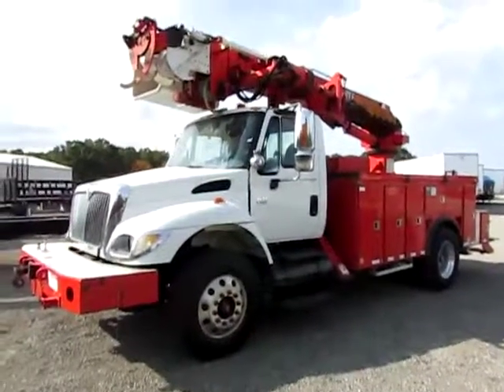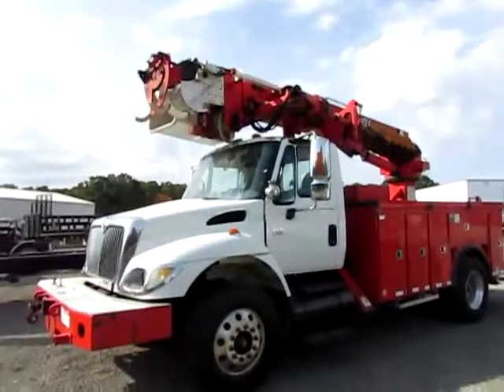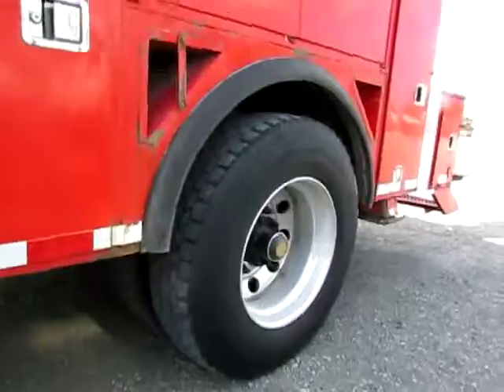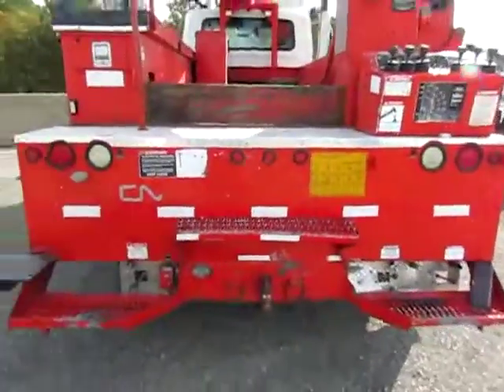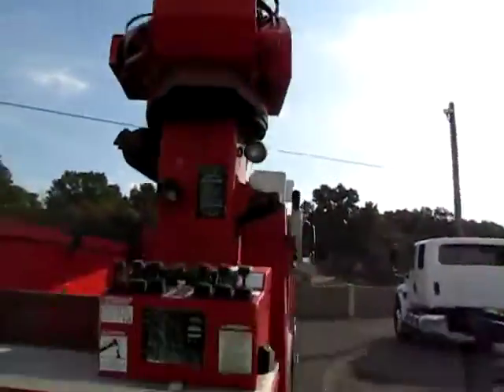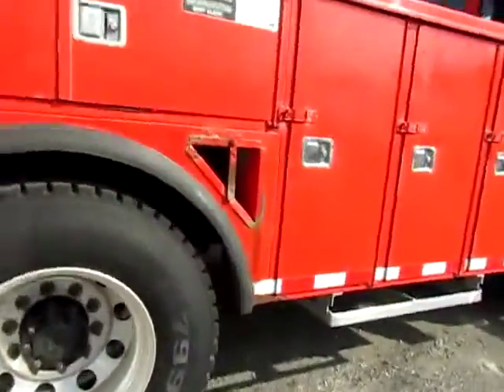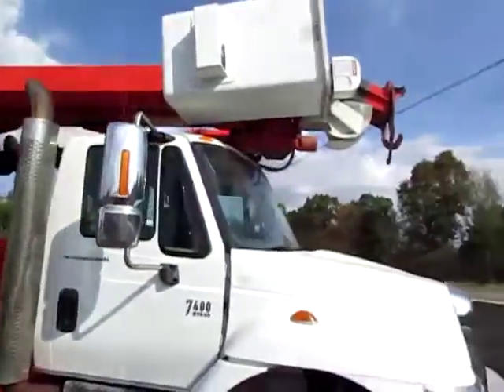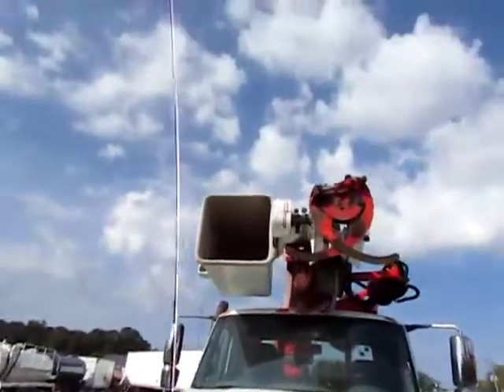2003 INTERNATIONAL 7400 For Sale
Category: Digger Derrick Trucks